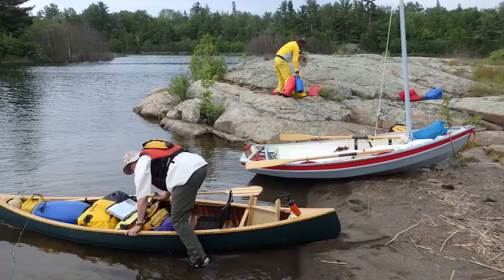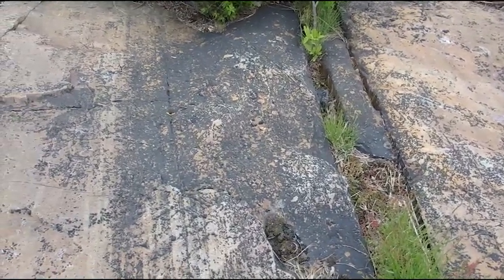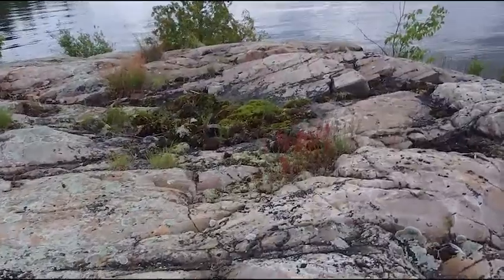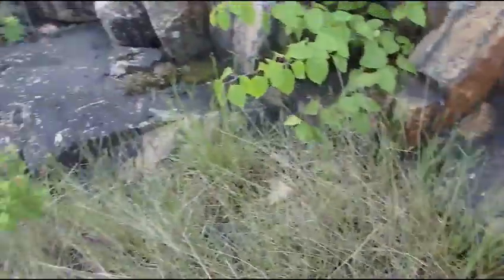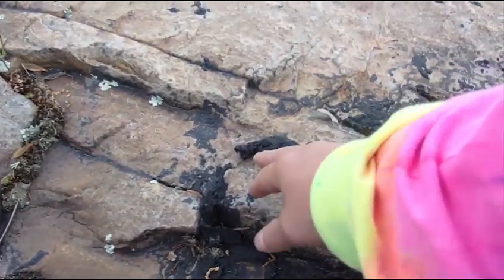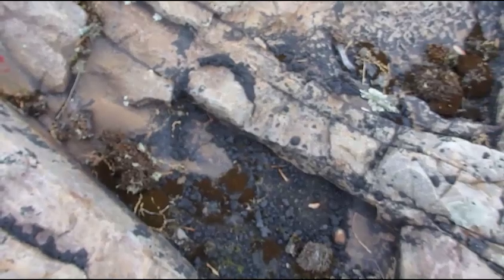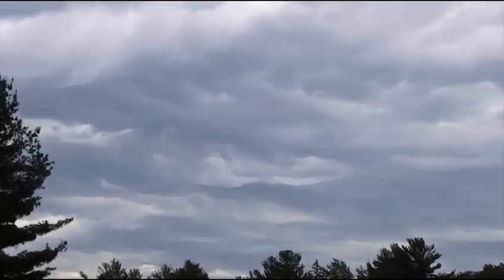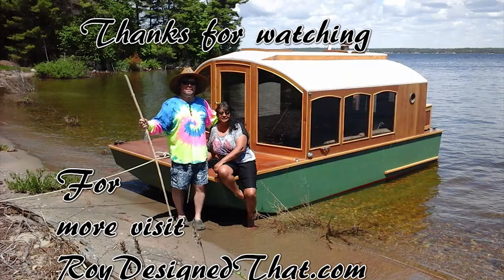North Channel History, with the Can-Am Dinghy Cruising Association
Exploring the North Channel we expect to come across some history but didn't realize it was all around us and we barely noticed!